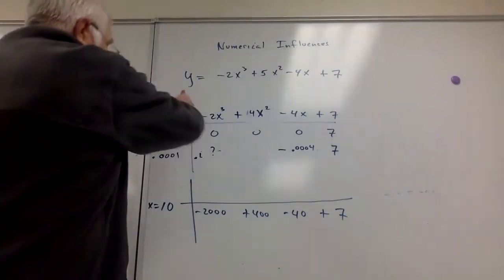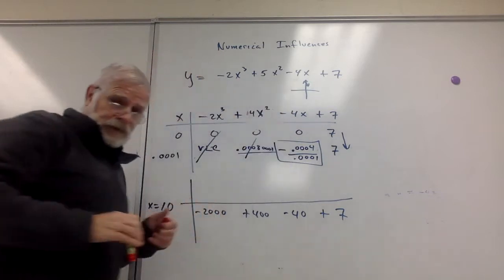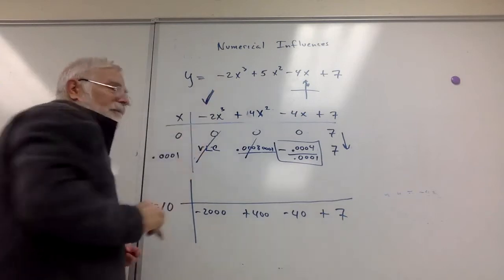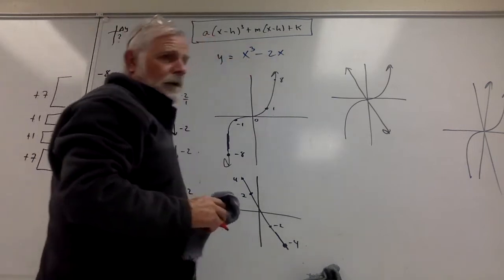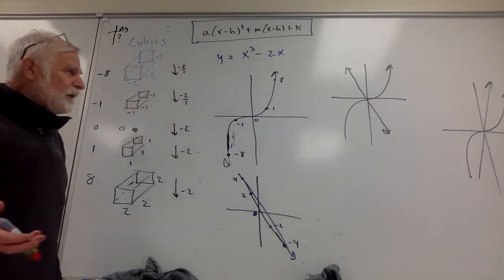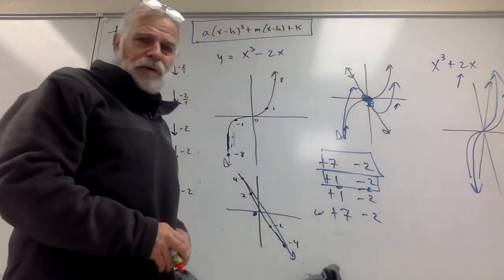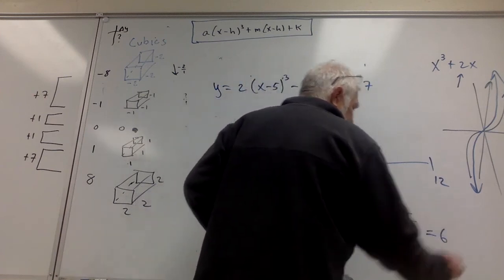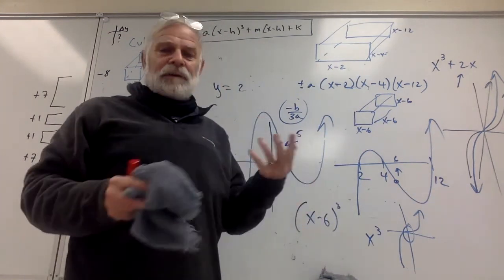From precalculus to calculus: a polynomial example.